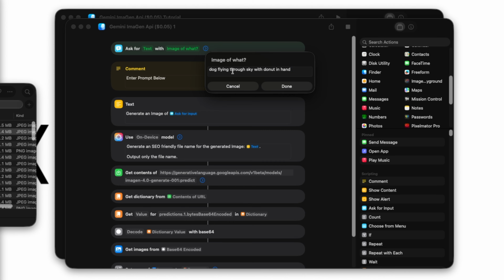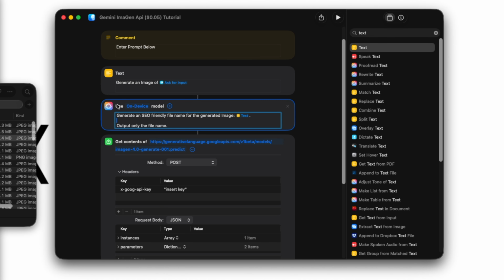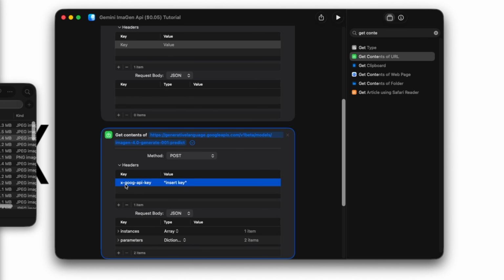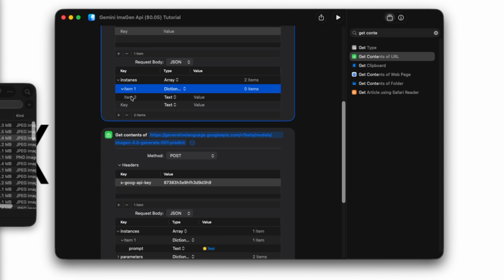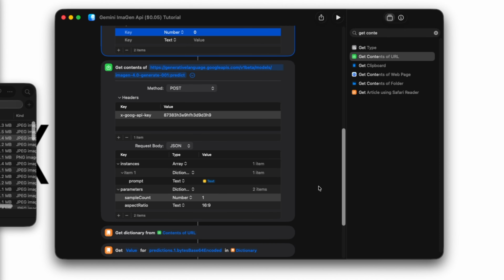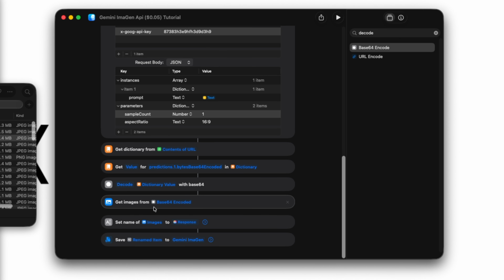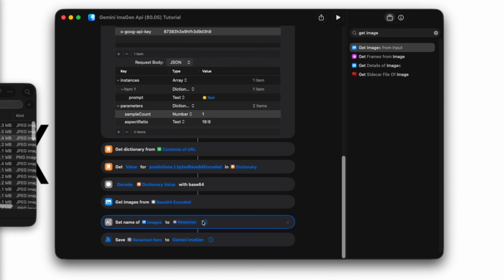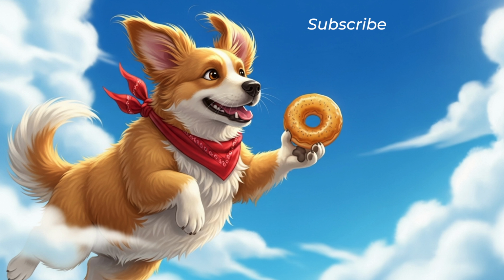Apple Shortcuts + Gemini | Build Your Own Image Generator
This video demonstrates how to use Gemini API within Apple Shortcuts. It also demonstrates how to create and manage your own api key within google ai studio, making sure you understand the process from generation to usage. We'll also explore various ai model functionalities, such as text generation and image analysis, available on the platform. This tutorial is perfect for anyone looking to get started with ai tools and programming.

✅ Safe for YouTube, Instagram, TikTok etc.
✅ New: Check out their professional AI Voice-overs for your next project!

My Setup:
- MacBook Air M1
- Dell Ultra Wide Monitor
- Smasung T7 SSD
- RS3 Mini
- Sony ZV1

My Setup: (D/A/CH Links)
- Smasung T7 SSD